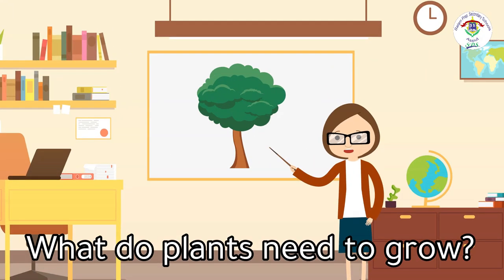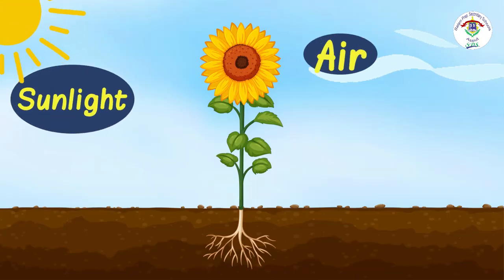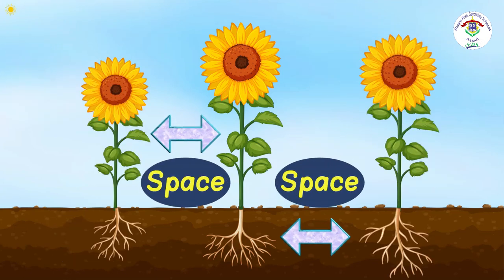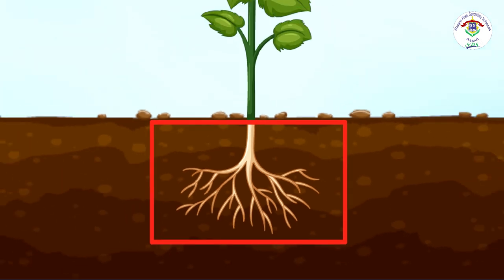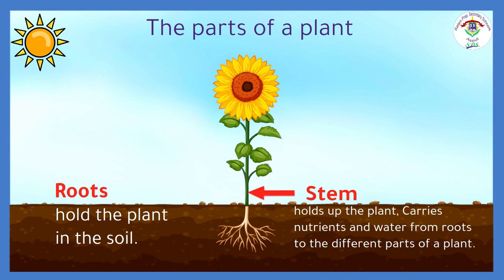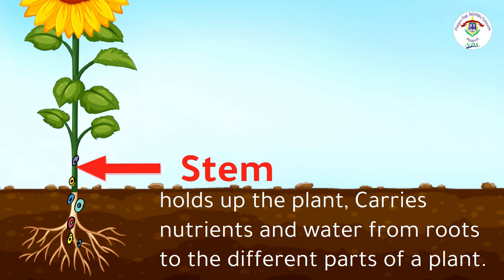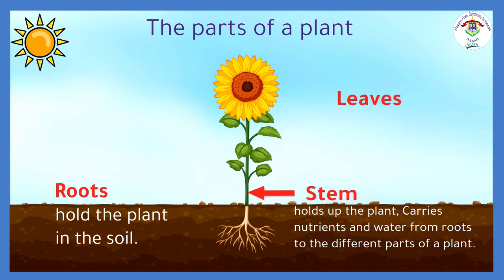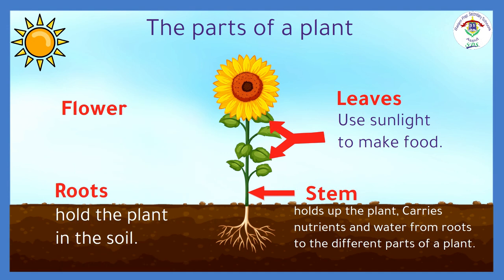what plants need and parts of plant